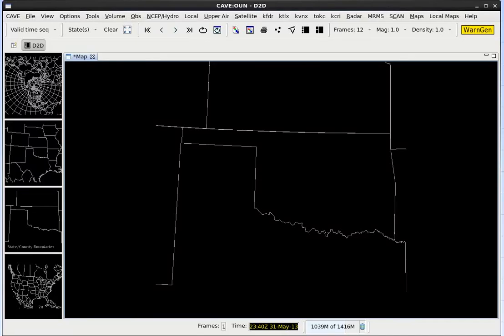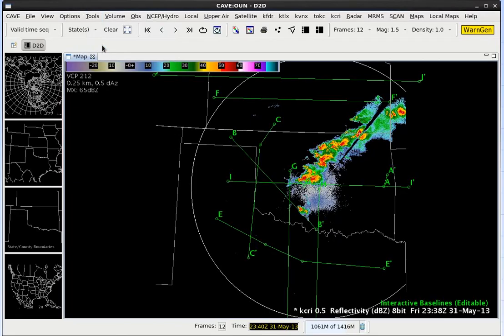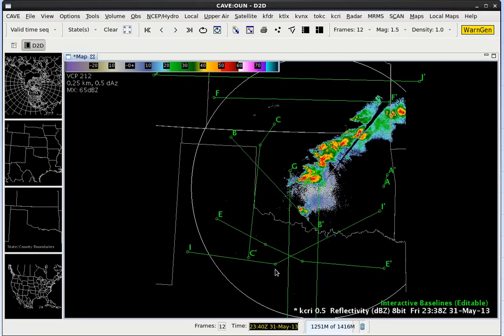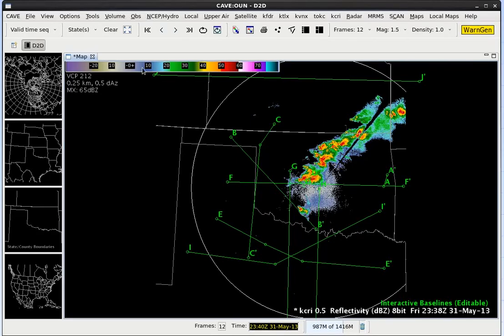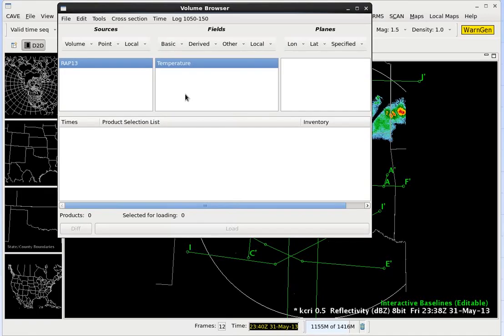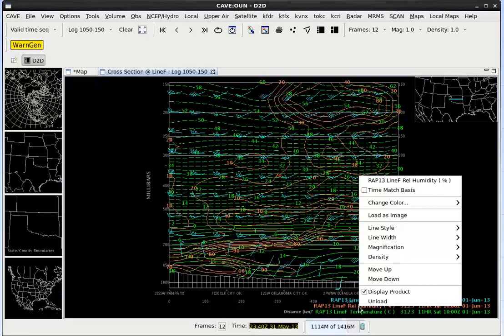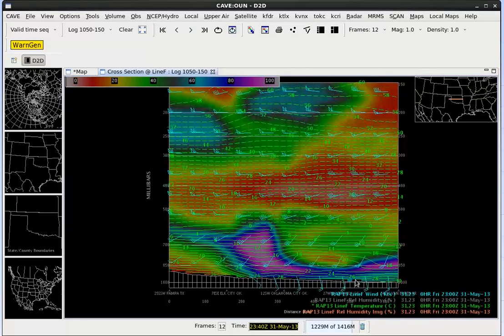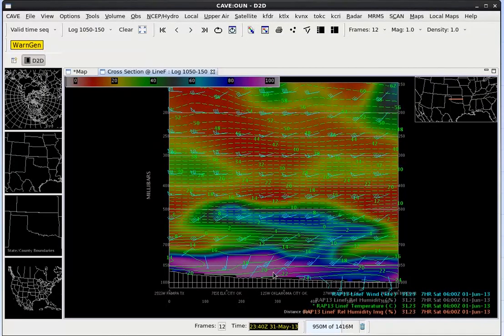AFUN 2.2 - Baselines